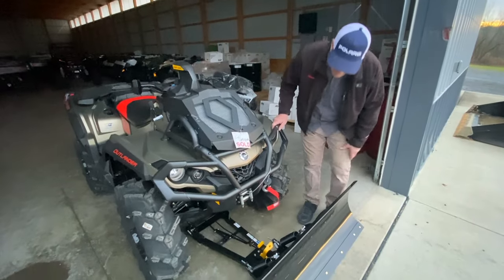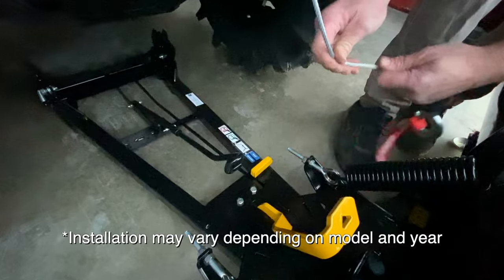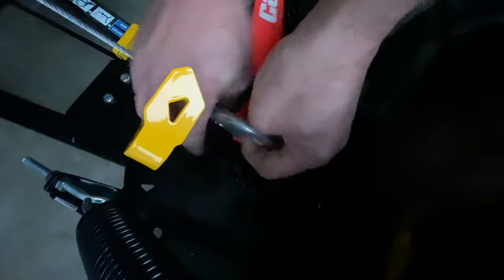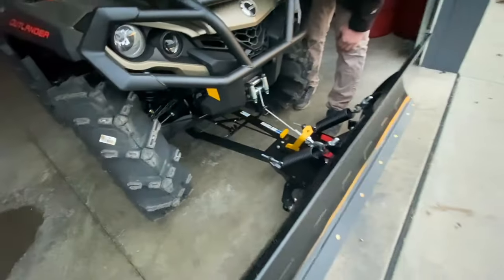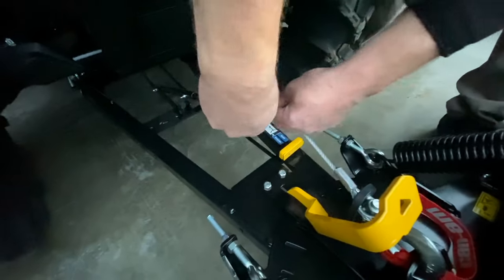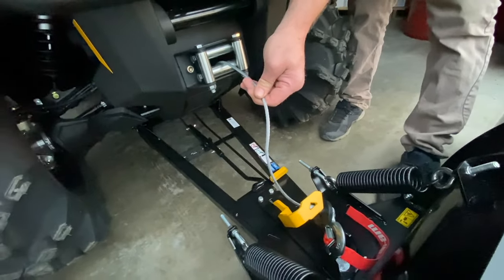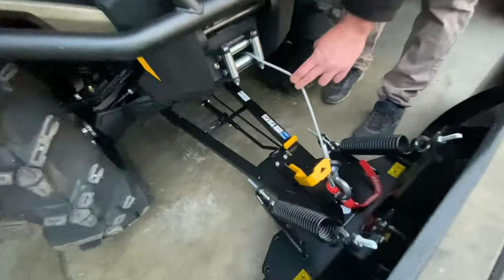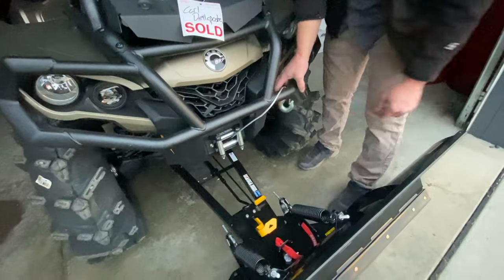CanAm ATV Plow Installation and Removal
Jamie shows the proper way to install and remove your CanAm ATV Plow.  Some models may vary!